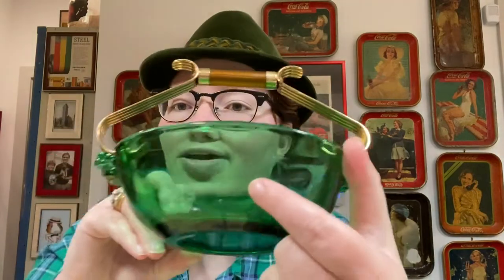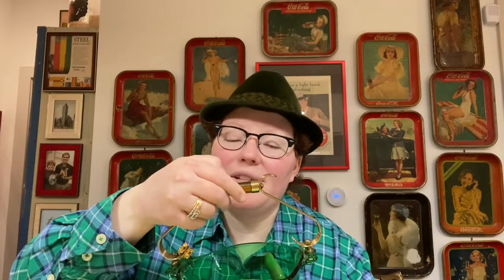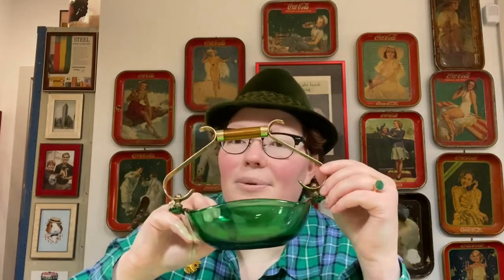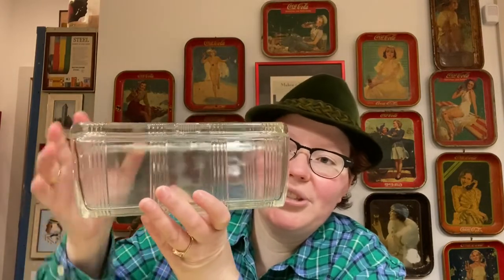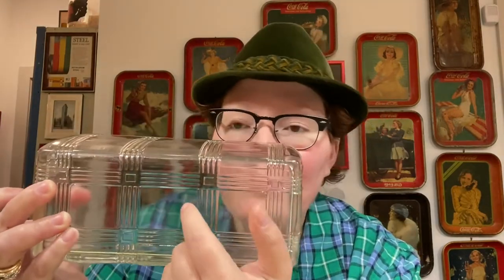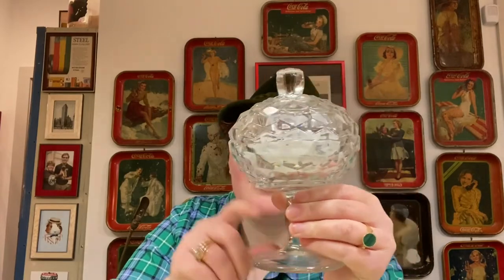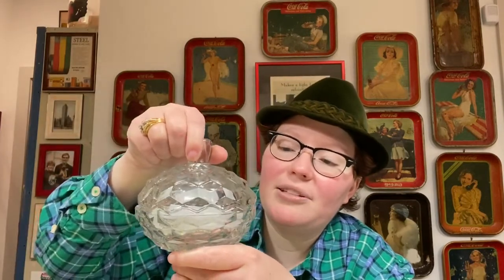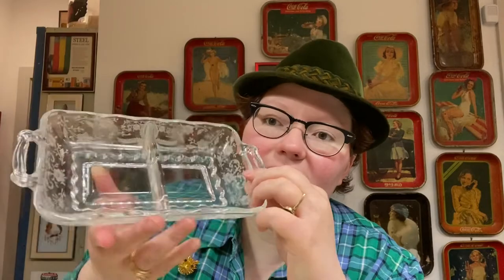Depression Glassware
In this video, I share more of my vintage glassware collections. I have a wide variety from Hazel Atlas to Federal.

vintage_and_ vinyl